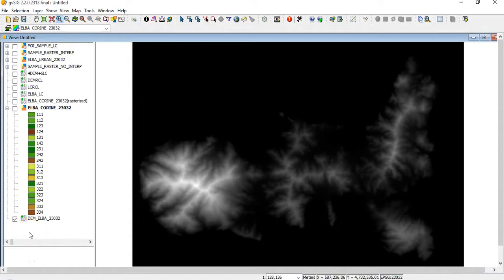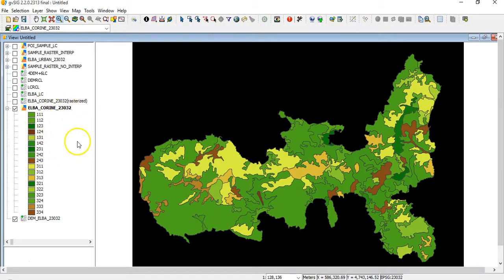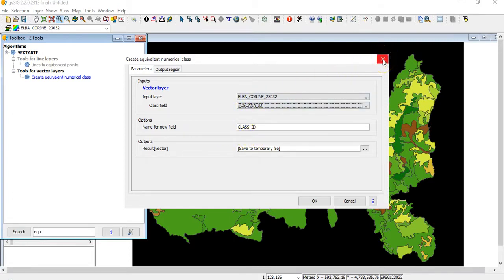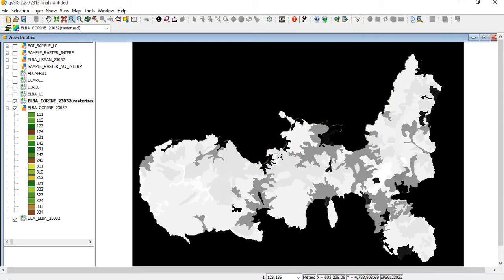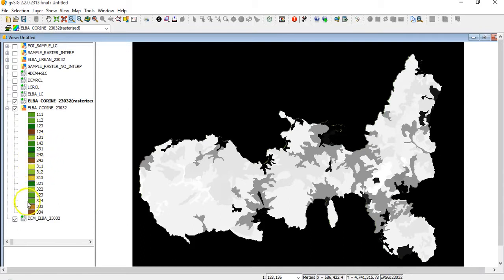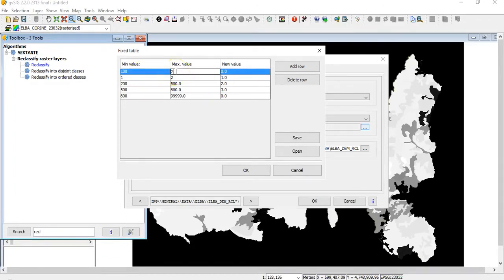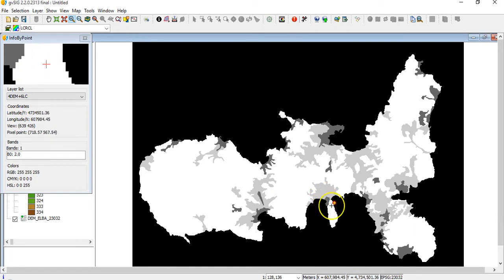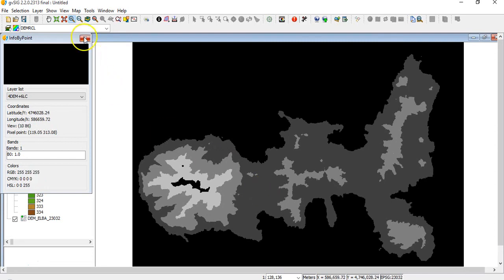9.1 Raster reclassification